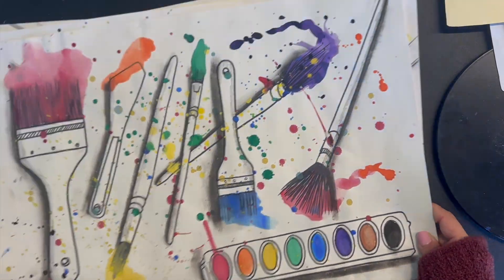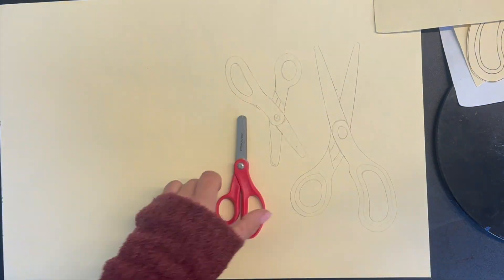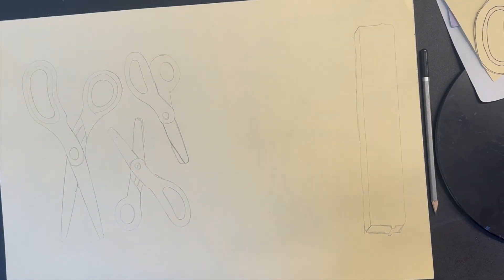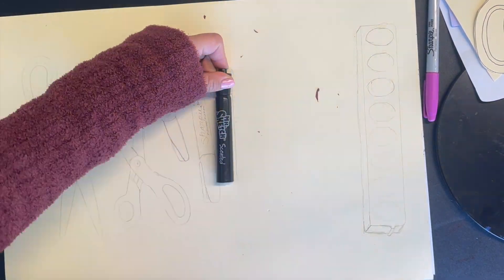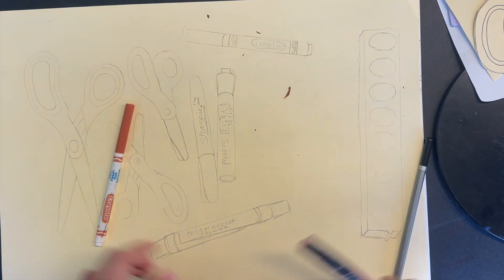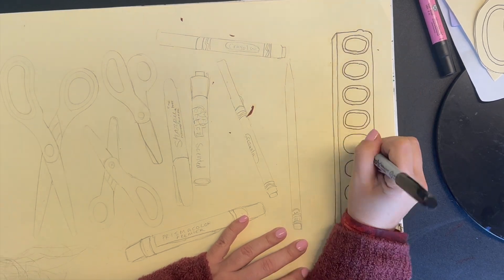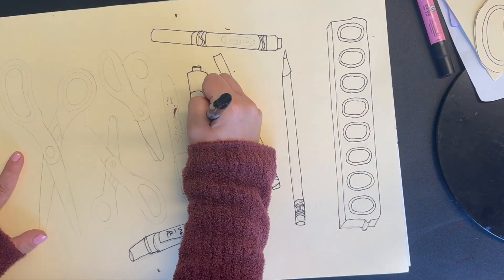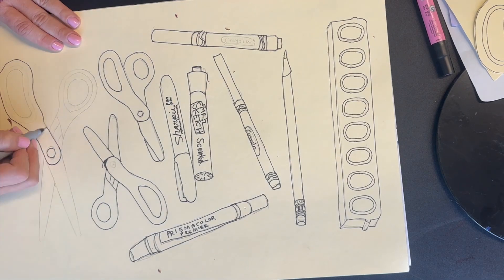Jim Dine - Art Supplies Project - Part 1